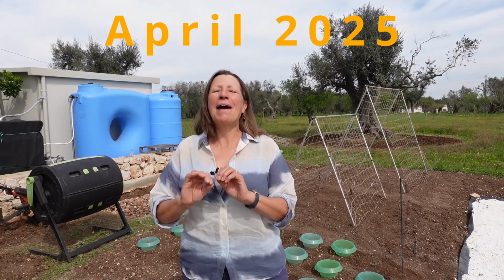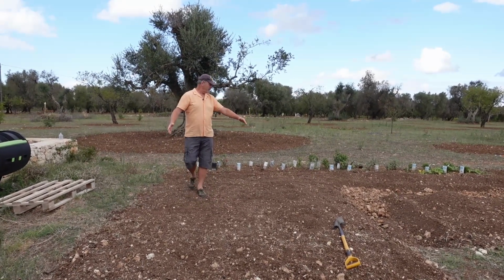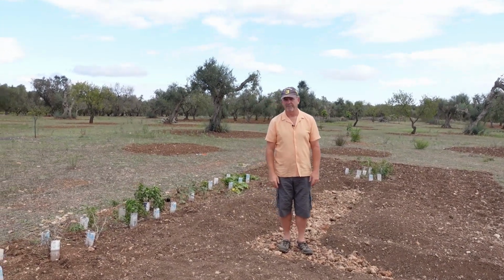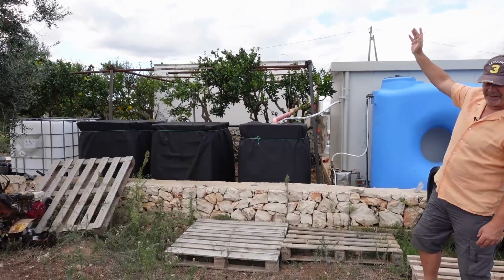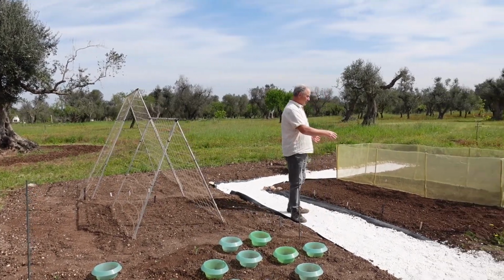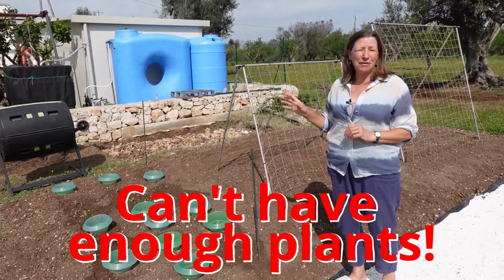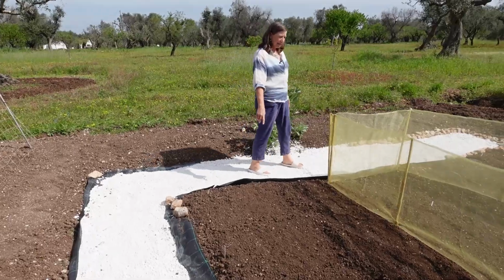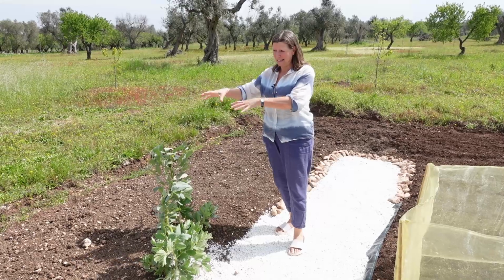The excitement of making of a vegetable patch in puglia ...but what shall we call it?! ITALY LIFE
In 2023, Pete rotovated a small square patch of ground just beyond the back wall, where Sally could plant a few veggies as a temporary measure until we could get around to developing a proper vegetable patch. Nearly two years later and it's happened.
This episode is about the making of our vegetable patch and, as you'll see, we changed our minds about what to call it several times - eventually deciding on 'Orto', the translation of 'Kitchen Garden' in Italian. With typical variations in the original plans ('plans are only options' says Pete!), we hope you enjoy and share with us the joy of finally making a vegetable patch worth an episode! More excitement to come with 'drip irrigation' in due course...
We'd be delighted if you subscribed for the 3-weekly future episodes about renovation of this beautiful original stone lamia, energy and water self-sufficiency, land management of the 4-acre olive and fruit orchard and drought-tolerant gardening. We are also on Instagram at @LaBollaPuglia and love getting your comments and questions.